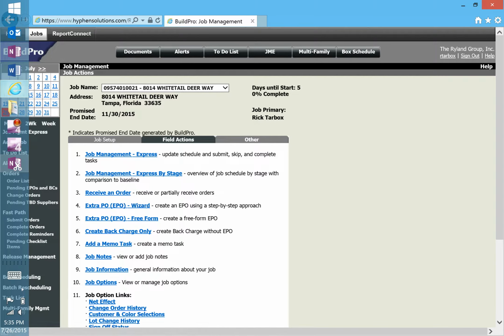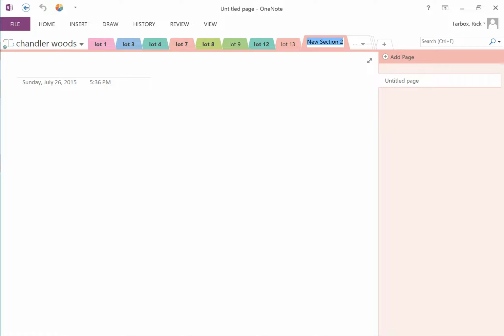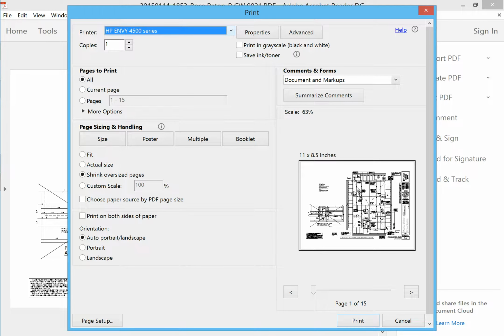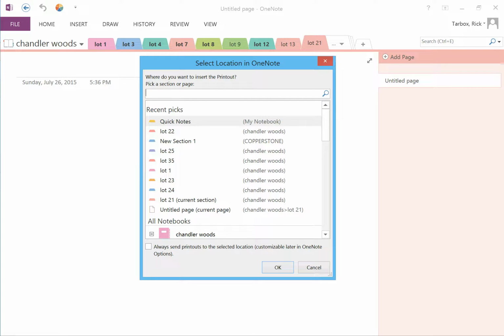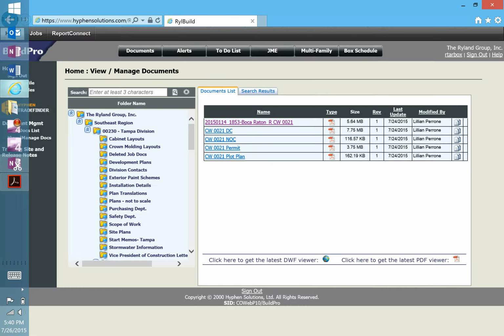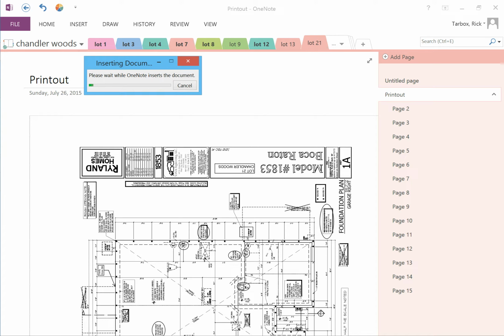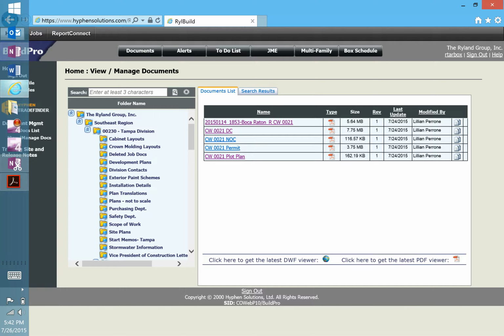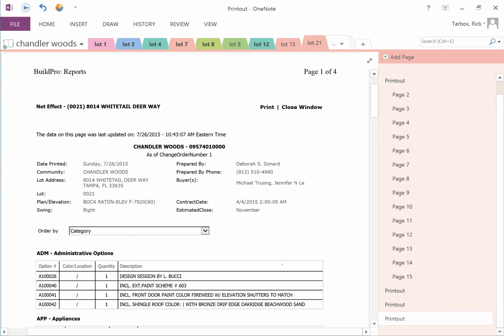Setting up a Build Pro job in OneNote2013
explains how to set up a new BuildPro job job in your OneNote2013 notebook.